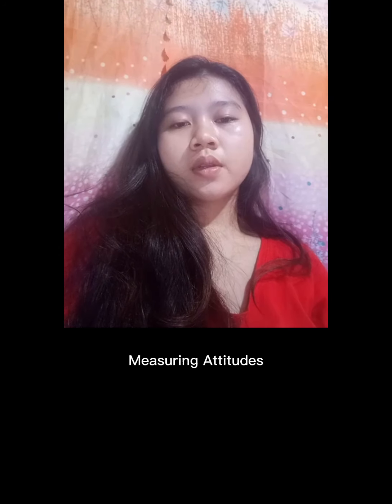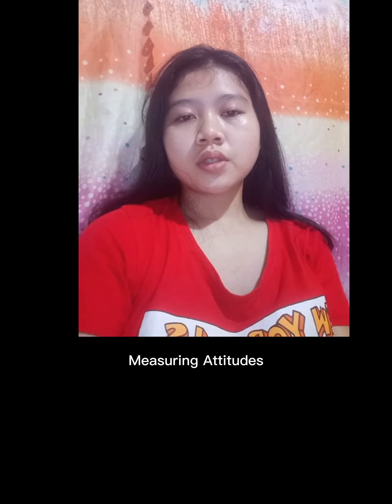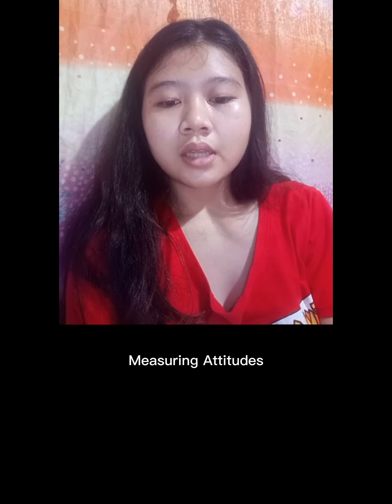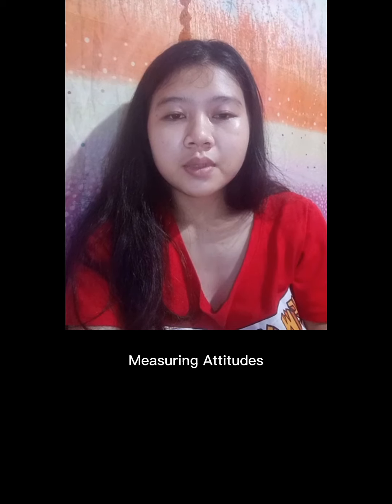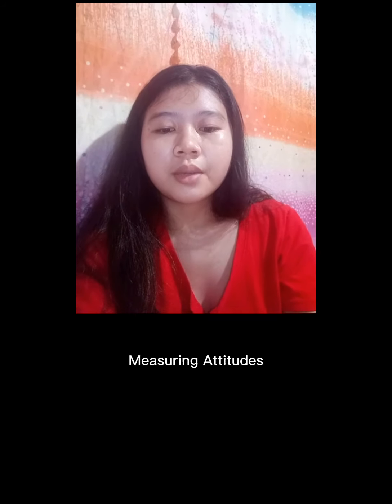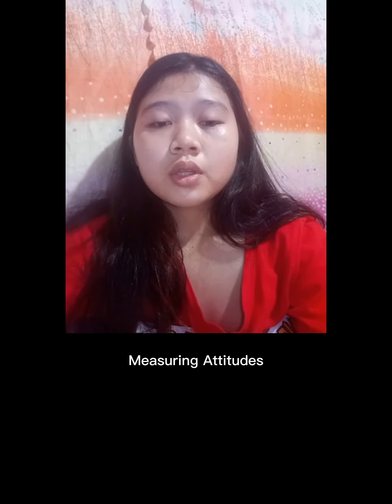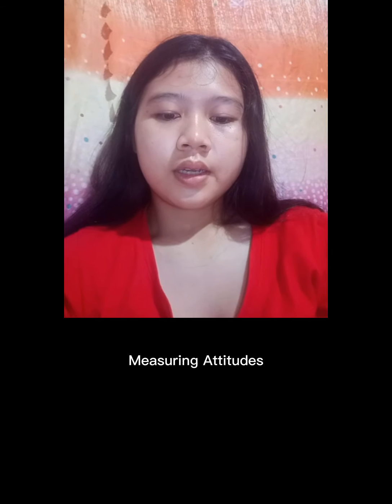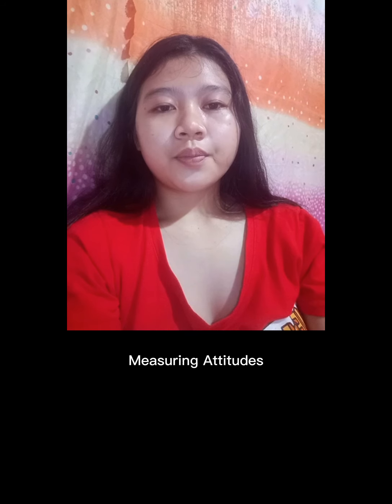Continuation of Summative Evaluation up to number 10 of Measuring Attitudes